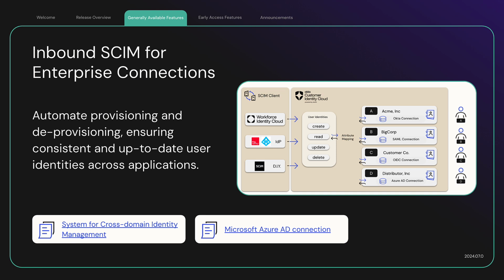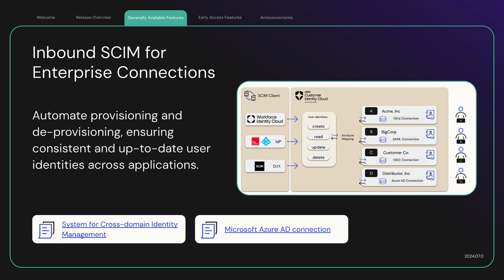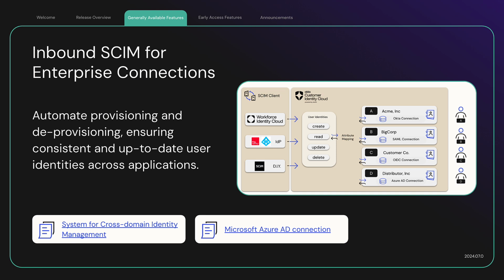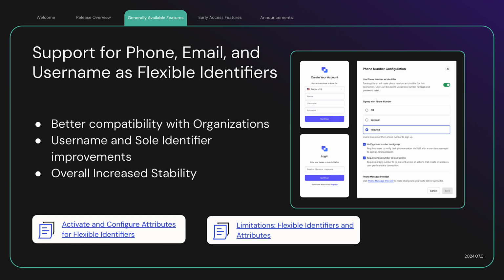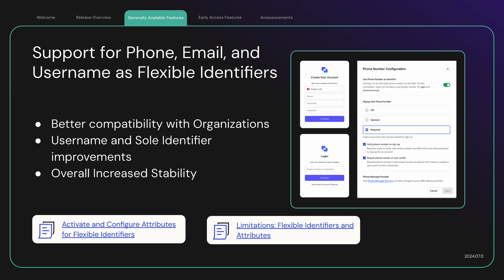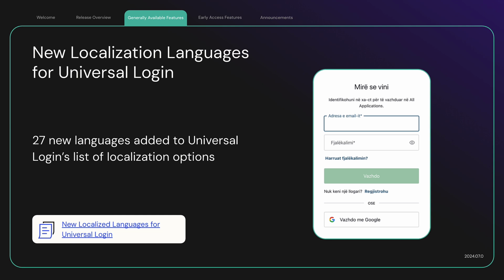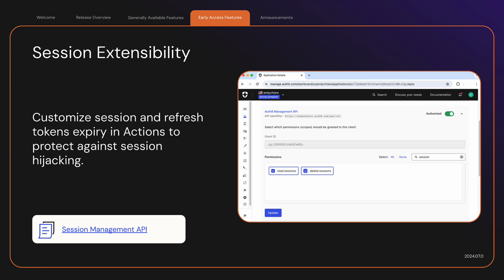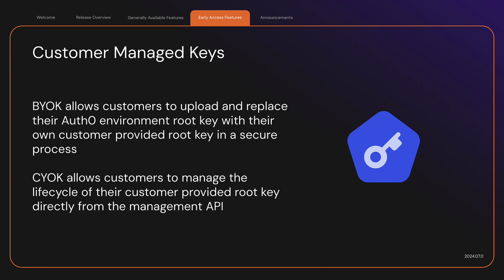Auth0 Monthly Release Highlights | July 2024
Check out the highlights from Auth0's release for July.

🔹 Got questions? Submit them from the Community